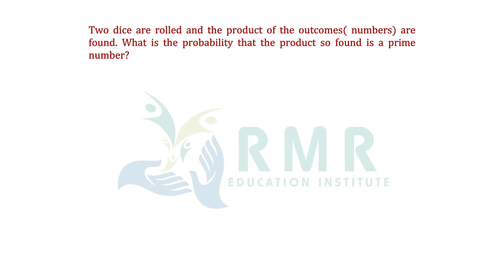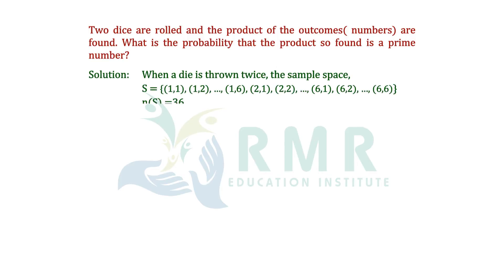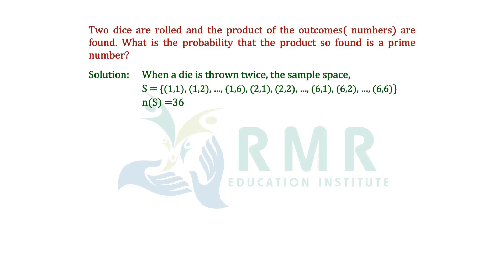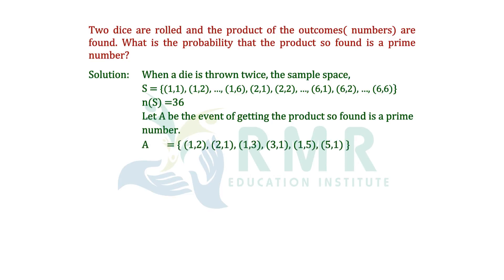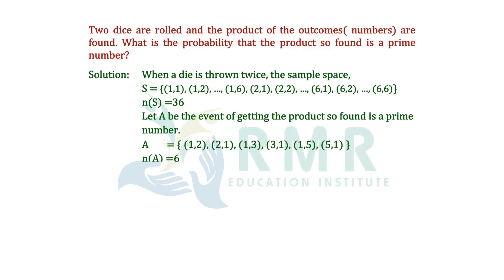Probability Exercise 12.1 - Q15